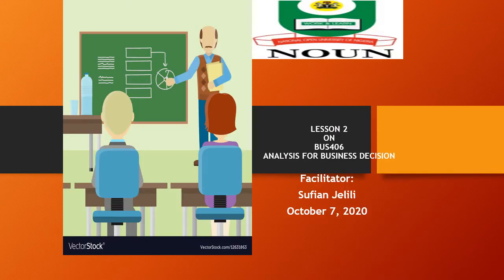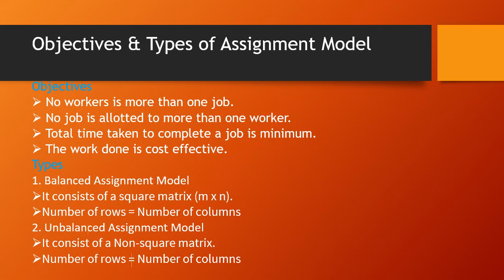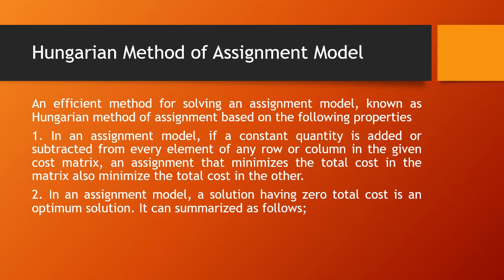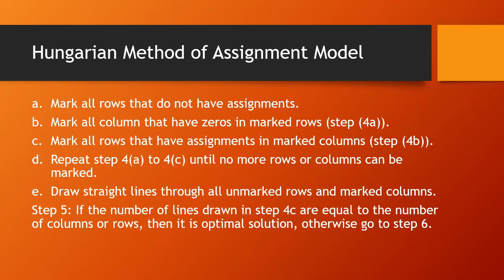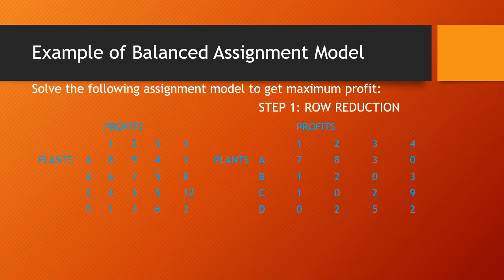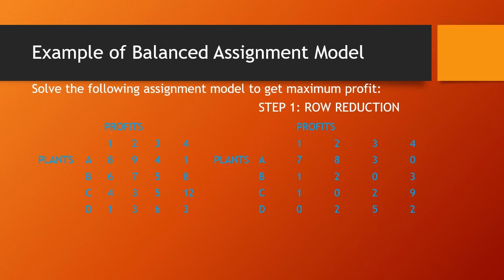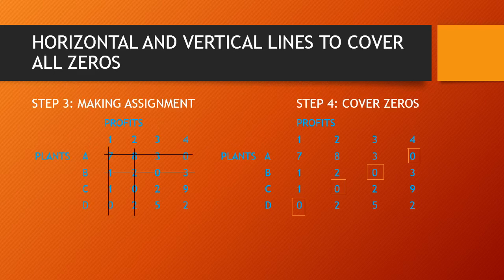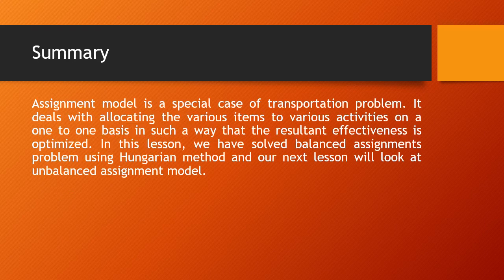BUS406 LESSON 2, OCTOBER 7, 2020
Sufian J. Babatunde Demo on Developing Video for Online Lesson